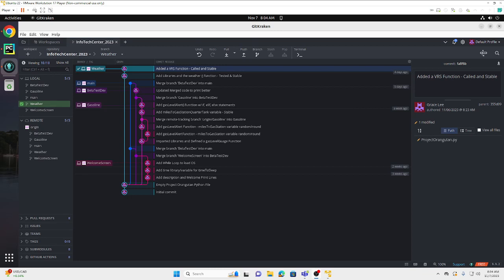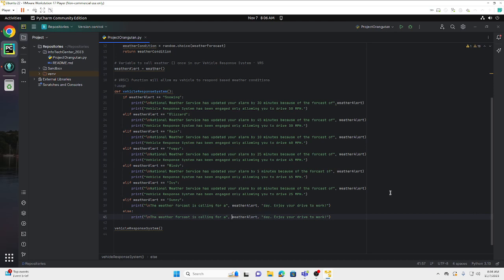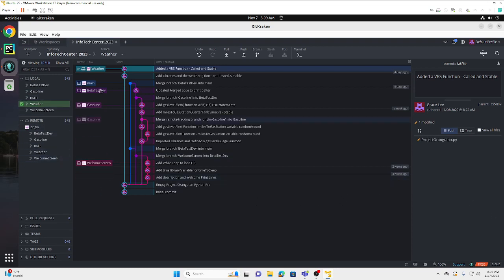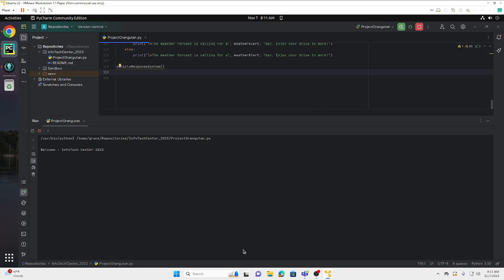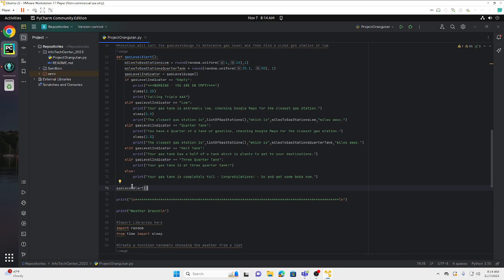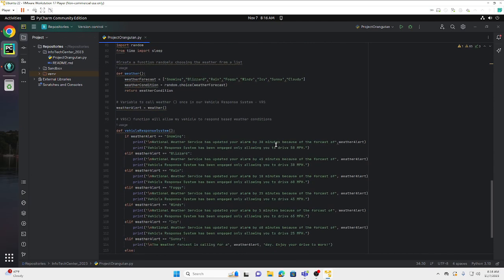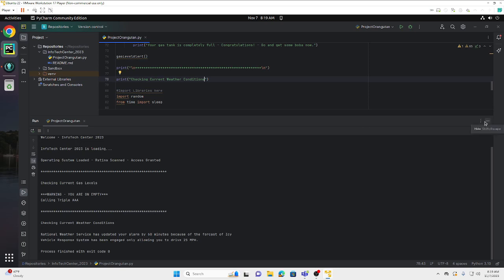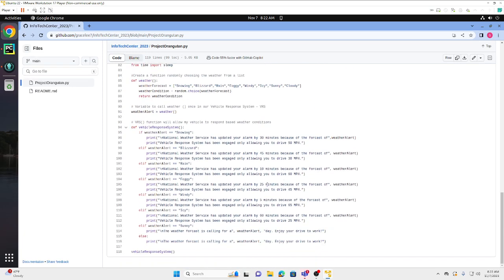Merging Branches in GitKraken - InfoTech Center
Showing how to merge branches in GitKraken and the programming in Pycharm.